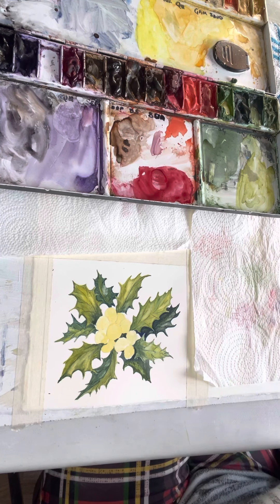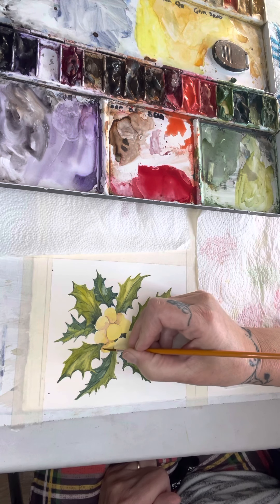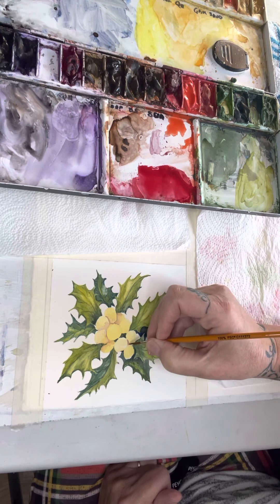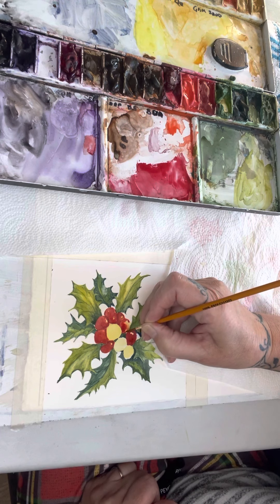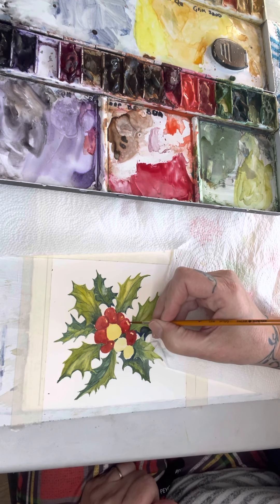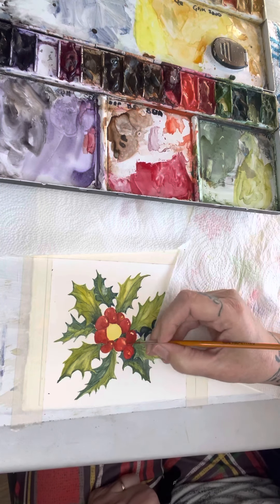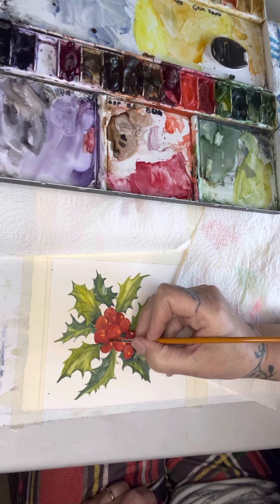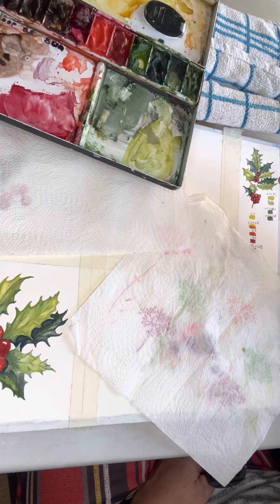Holly & Berries 2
Painting the berries on Holly. Colours Cad Yellow, under colour, Cad Red, Aliz Crimson, Ultra Blue AC & UB mixed gives purple which I used as the shadow. Lemon Yellow highlights. Brushes Daler Rowney No 8 & 1.